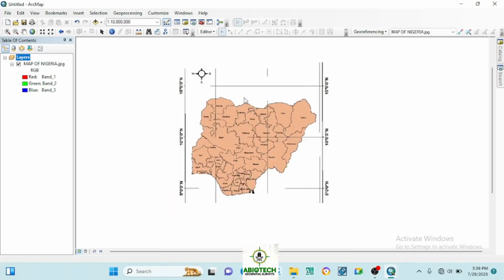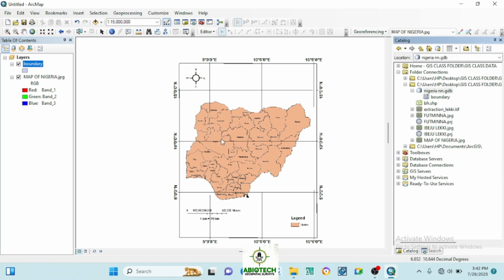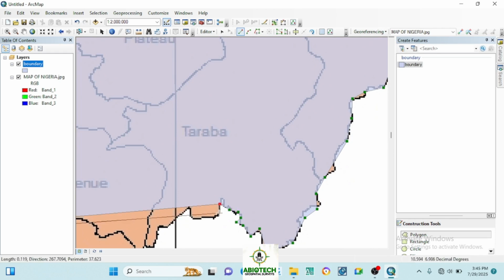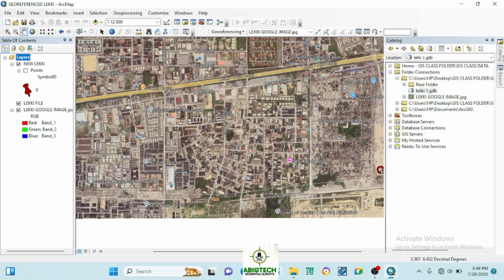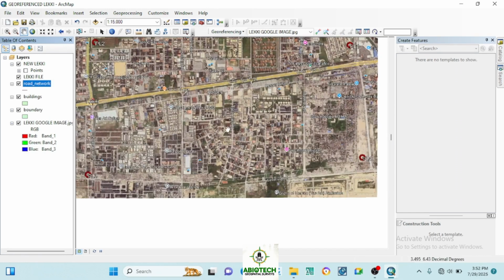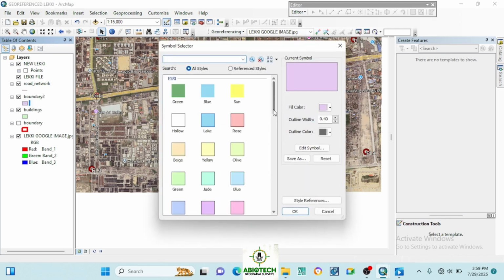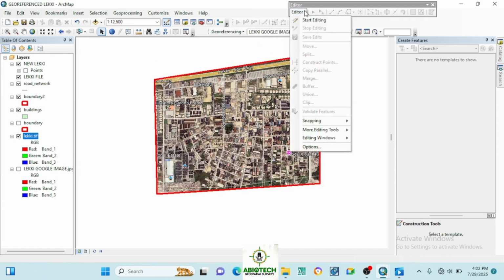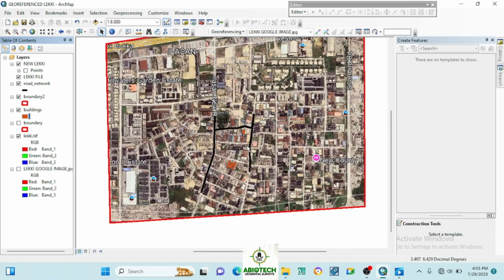How To Digitize A Raster Image On Arcmap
Want to convert raster maps into editable vector data in ArcMap? This tutorial shows you how to digitize a raster image step by step, making it easy to extract features like roads, boundaries, and landmarks for your GIS projects. Perfect for students, surveyors, and mapping professionals looking to enhance their spatial data skills.

📌 In this video, you’ll learn:

What digitizing a raster map means in GIS

How to set up your ArcMap project for digitizing

Step-by-step process to trace features accurately

Tips for creating clean and usable vector layers